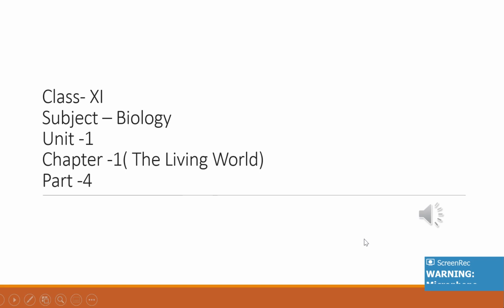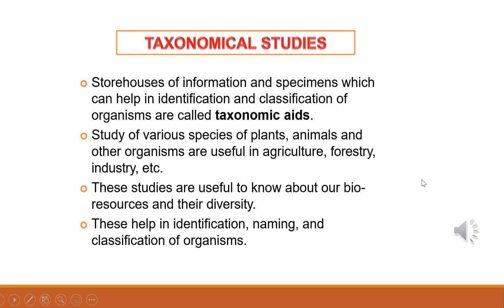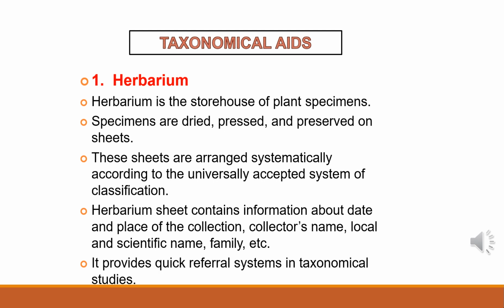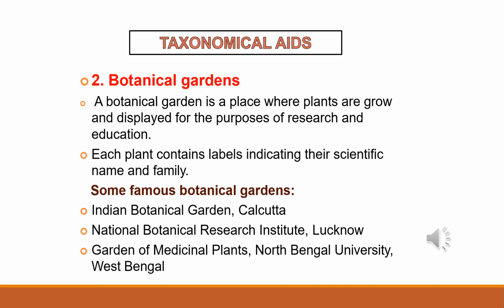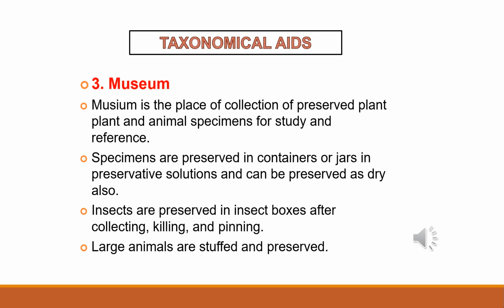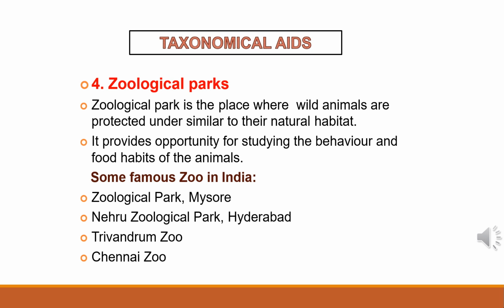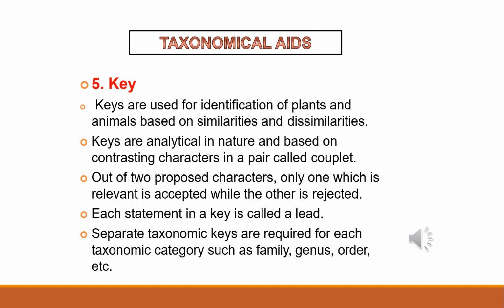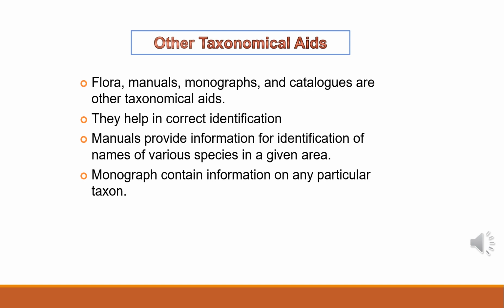Class 11th, Subject Biology, Chapter 1 The Living World, Part 4